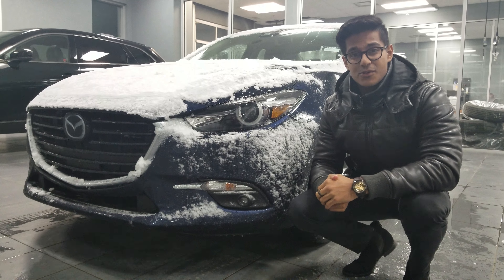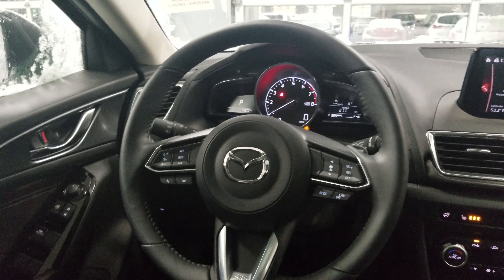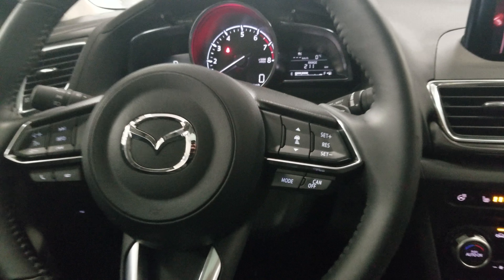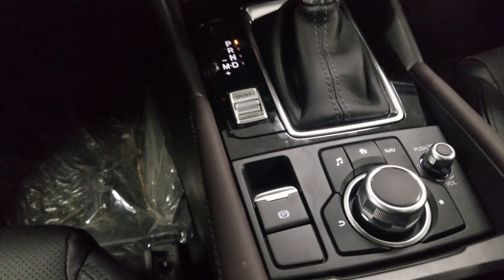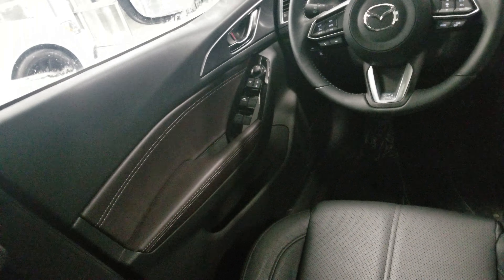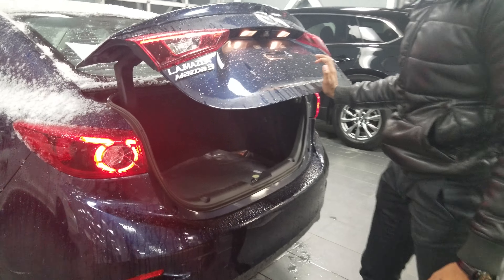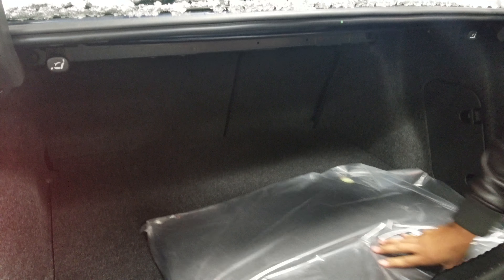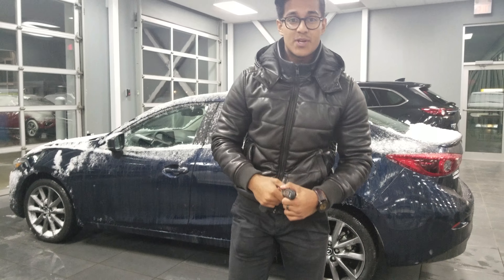2018 Mazda 3 GT for Bryan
featuring Delanie